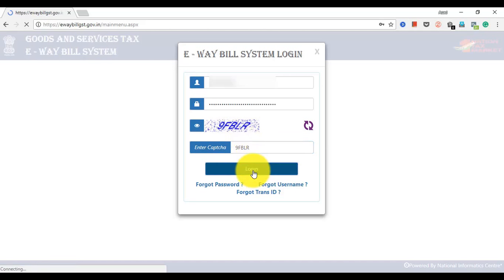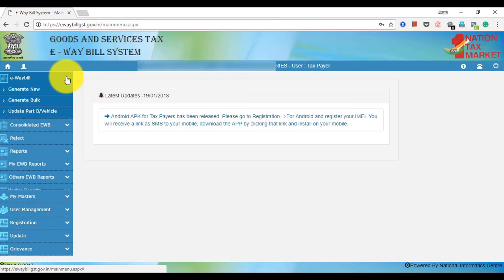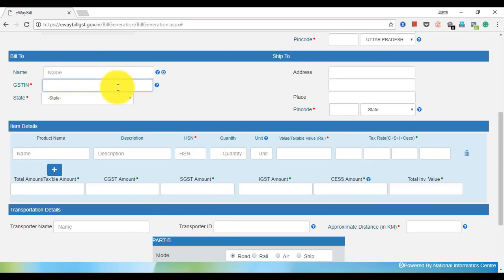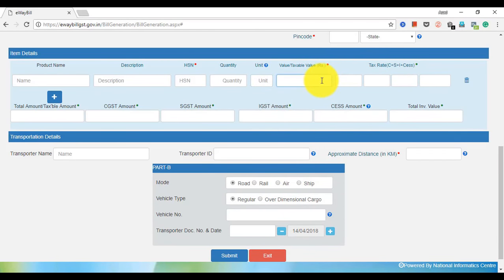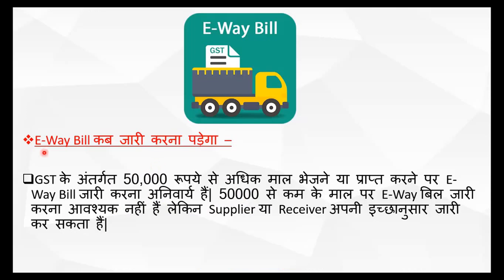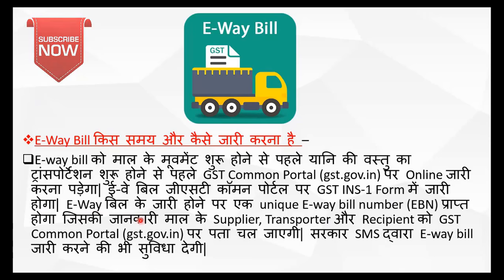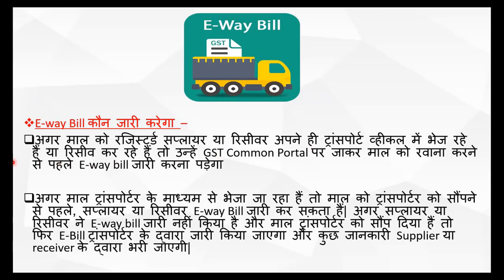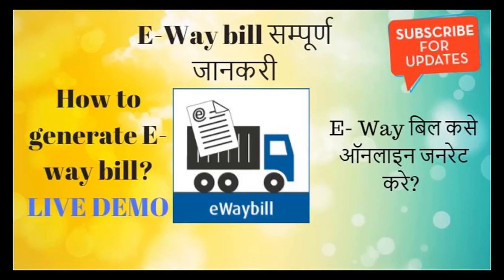HOW TO GENERATE E WAY BILL (DETAILED) E-WAY बिल कसे जेनरेट करे?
Here is a step by step Guide to Generate E-Way Bill (EWB-01) online:
LIVE DEMO E-WAY BILL REGISTRATION

GST E-way Bill Rules |E way Bill Process in GST |Goods को सेल करने से पहले जान ले E Way bill के Rule
E-Way bill latest updates | Updated GST Rules | E-Way bill Portal changes

Explained in HINDI
GOODS and SERVICES TAX , Goods & Services Tax, CGST , SGST , IGST , COMPENSATION CESS , INDIRECT TAX , GSTR , GST RETURNS, GSTR - 3B , GSTR3B ERROR, GSTR-3B ,

e-way bill Generate new,
e-way bill Generate bulk,
Update Vehicle No
e-way bill Cancel,
Print EWB
Consolidated EWB
Generate New Consolidate Eway bill
Re-generate EWB
Reject Eway Bill
E way Bill Dash Board
E way Bill Reports
E way bill registration modification